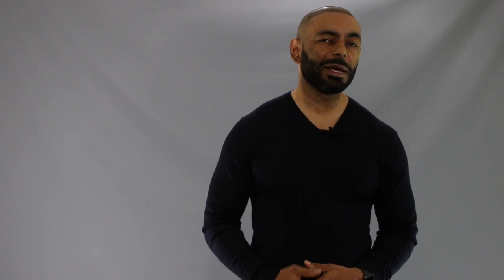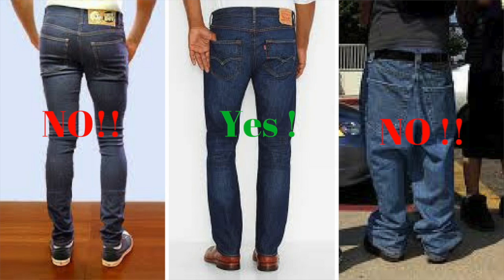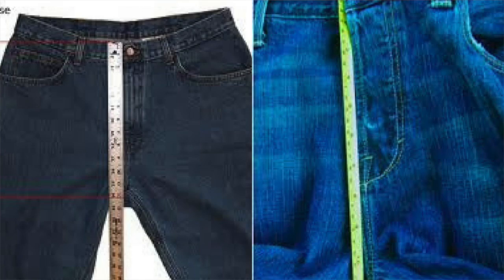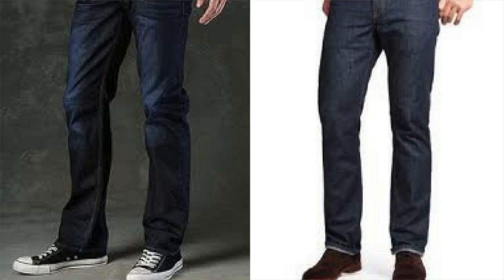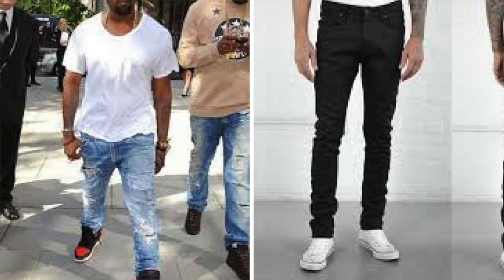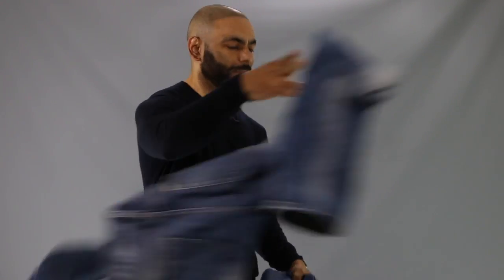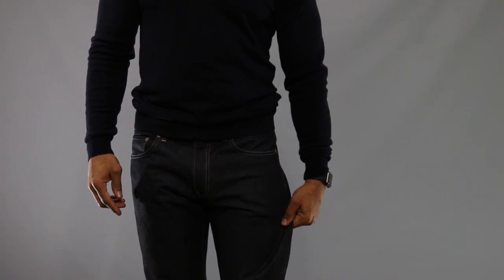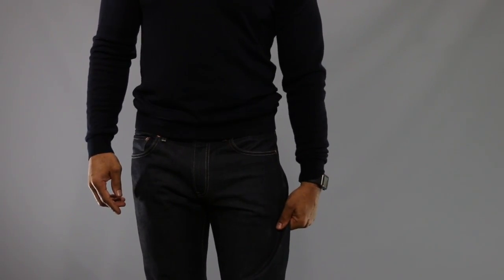How Jeans Should Fit ( Men's Denim Guide )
How Jeans Should Fit. In this video, Jeff from The Style O.G. discusses exactly men's jeans should fit. He goes over the 4 areas that men need too pay attention to get jean fit just right.
New videos daily at 4pm Eastern on men's lifestyle topics such as men's style, men's fashion, grooming, and dating.